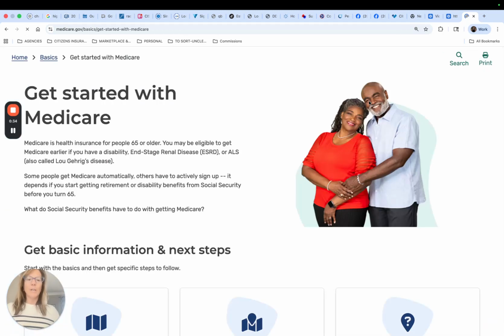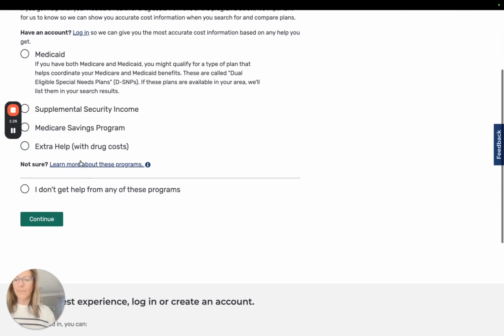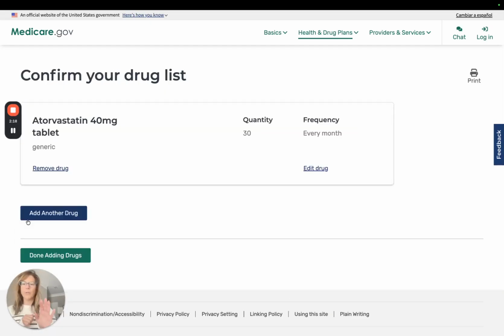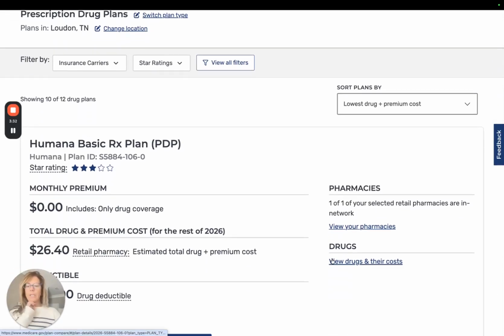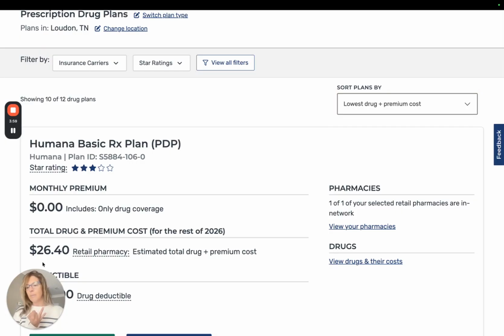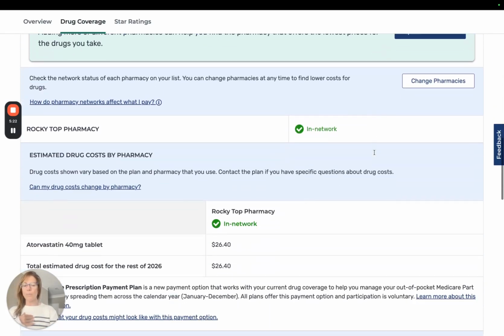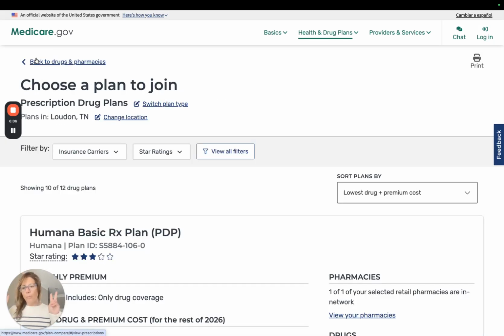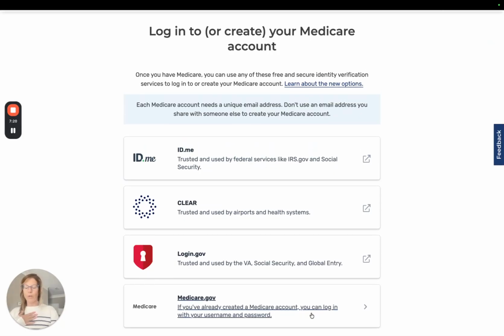How to Enroll in Medicare Part D a quick tutorial with wisdom.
From 30 years of experience (longer than Medicare Part D has been around) I have some wisdom to share when attempting to enroll yourself in Medicare Part D. It is important to do so in order to avoid lifelong penalities in the future.